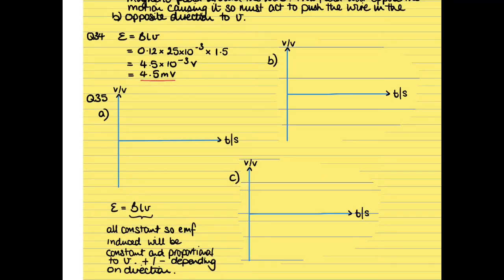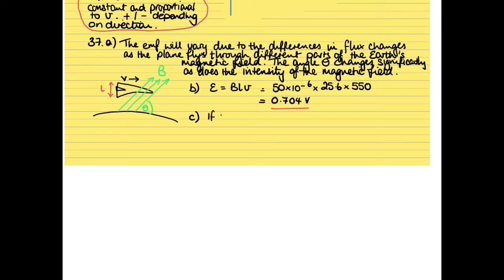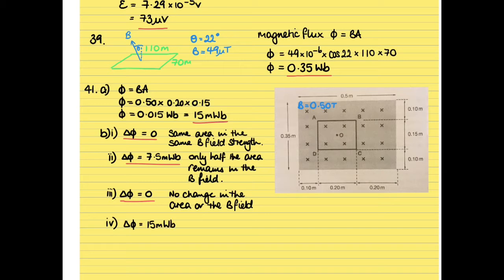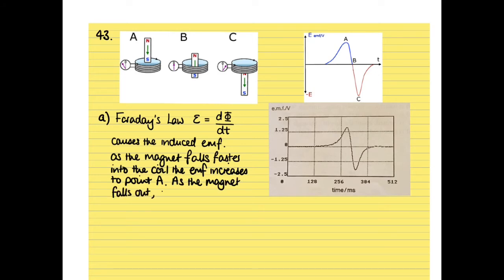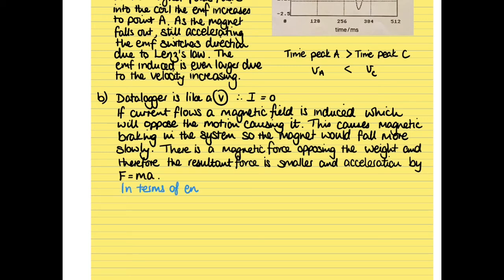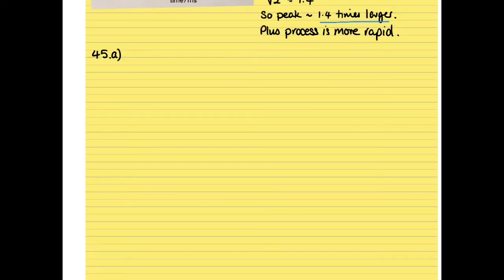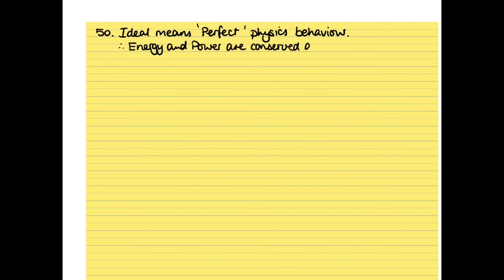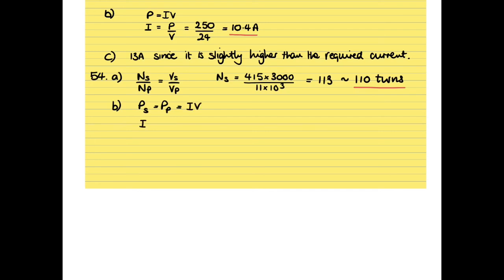Practice in Physics -Electromagnetic Induction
Solutions to some of the textbook questions in Chapter 19.